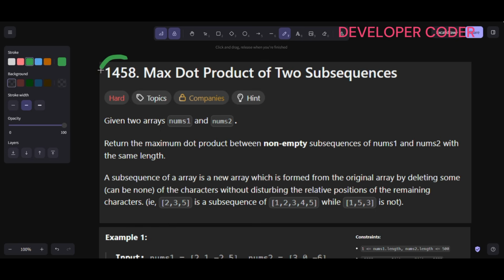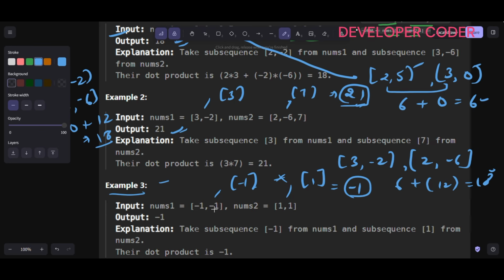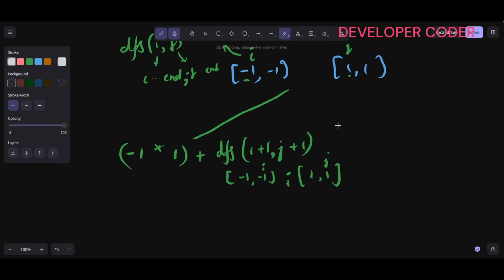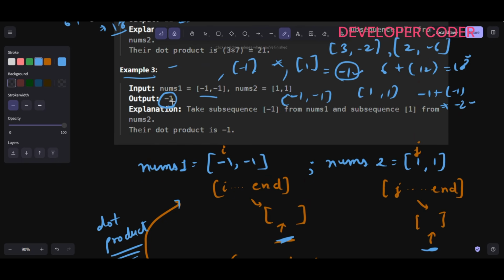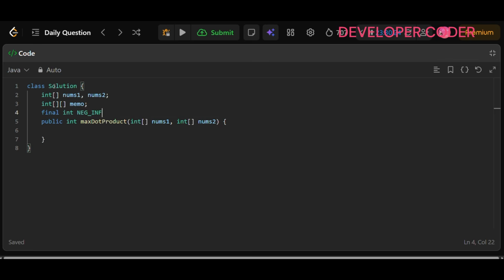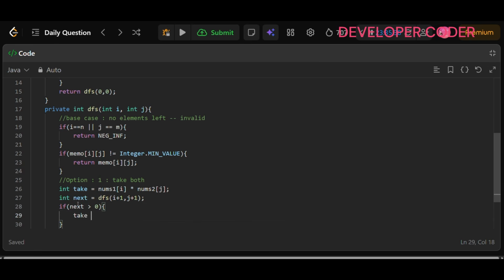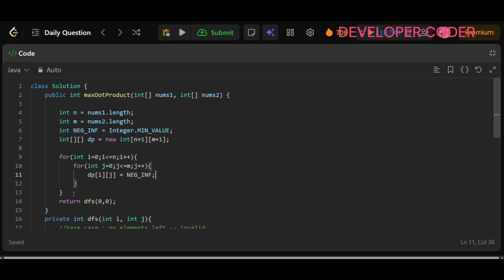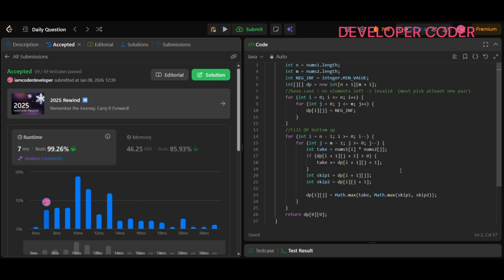Max Dot Product of Two Subsequences | LeetCode 1458 | 2 approaches| DP | Java Code | Developer Coder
In this video on Developer Coder, we deep dive into LeetCode 1458 – Max Dot Product of Two Subsequences, focusing purely on dynamic programming techniques used to solve hard DP interview problems.

This session is designed for developers preparing for FAANG / MAANG interviews, competitive programming, and mastering advanced DP patterns. We explore how to think about subsequences, overlapping subproblems, and state transitions using two powerful approaches:

Top-Down (Recursion + Memoisation)
Bottom-Up (Tabulation)

The explanation is structured to help you:

Build strong DP intuition
Understand optimization strategies
Translate recursive thinking into iterative DP
Write clean and efficient Java DP code

This video is especially useful if you are:

Practicing LeetCode hard problems
Strengthening Dynamic Programming fundamentals
Learning Java for DSA & system interviews

Max Dot Product Of Two Subsequences
LeetCode 1458 Java Solution
Dynamic Programming Hard LeetCode
Subsequence DP Problems
Advanced DP Interview Questions
Top Down DP With Memoization
Bottom Up DP Tabulation
LeetCode Hard DP Explained
DP On Subsequences
Java Dynamic Programming
FAANG DP Interview Problems
MAANG Coding Preparation
LeetCode DP Patterns
Hard Dynamic Programming Questions
Recursion To DP Conversion
Memoization DP Technique
Tabulation DP Technique
LeetCode Java DP
Competitive Programming DP
Interview Level DP Problems
Subsequence Based DP
DP State Transition Explained
Optimized DP Solutions
LeetCode Hard Java
DSA DP Mastery
DP Optimization Techniques
Advanced Java DSA
FAANG Level DP Problems
Coding Interview DP
LeetCode Practice Java
Subsequence Algorithms
Dynamic Programming Java
High Level DP Problems
Complex DP Patterns
DP Interview Preparation
LeetCode DP Masterclass
Java Algorithm Design
Hard LeetCode Questions
Recursive DP Approach
Iterative DP Approach
Space Optimized DP
Time Complexity DP
Java Competitive Coding
LeetCode Java Hard
DP Thinking Process
DP For Interviews
Coding Patterns DP
Advanced Algorithm Design
DP With Negative Values
Subsequence Matching DP
Java LeetCode Mastery
FAANG Java Preparation
Interview Coding Strategies
DP Problem Breakdown
High Quality DP Explanation
LeetCode DP Walkthrough
Java DP Techniques
Mastering Dynamic Programming
LeetCode Hard Pattern
Subsequence Dot Product
DP State Definition
DP Recurrence Relation
Optimized Java DP
Algorithmic Interview Prep
LeetCode Java Explanation
Advanced Coding Interviews
DP Edge Case Handling
Java FAANG Interviews
Problem Solving With DP
DP Conceptual Clarity
LeetCode Daily Practice
Java Coding Mastery
DSA Interview Preparation
Dynamic Programming Roadmap